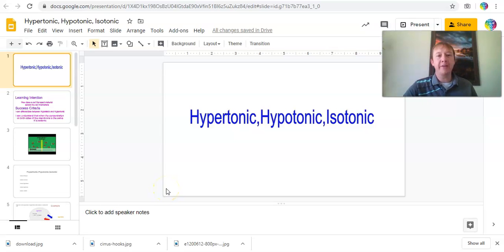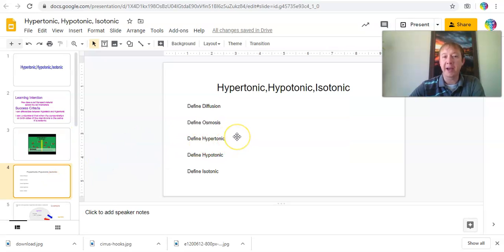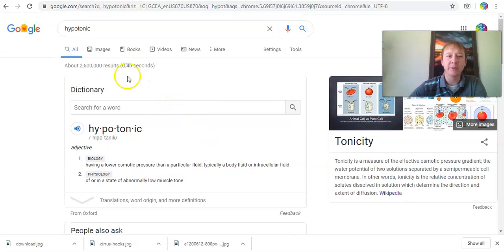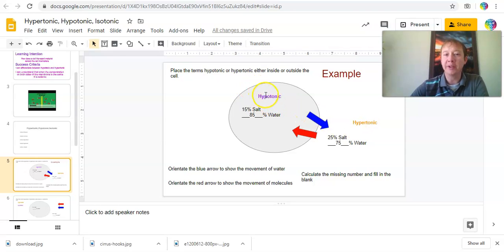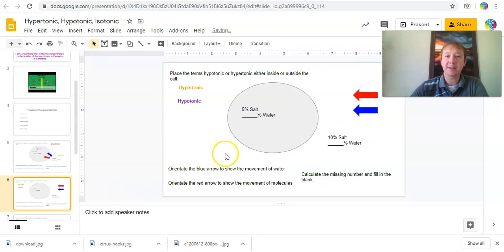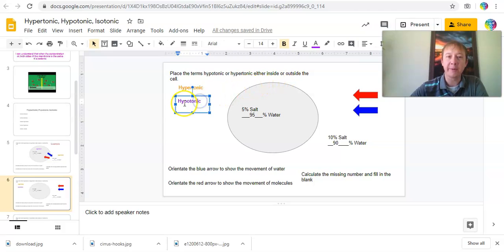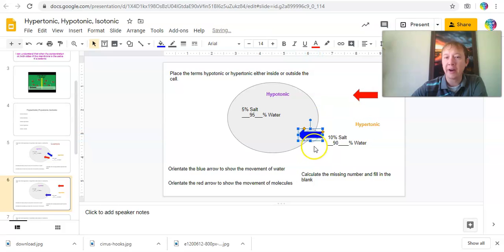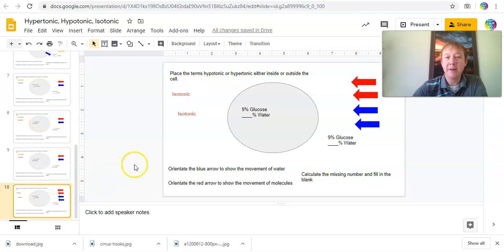Osmosis Guide Video